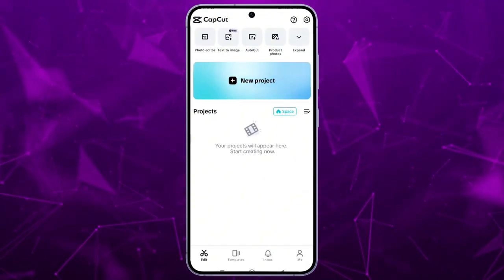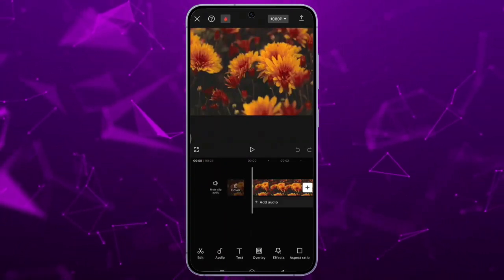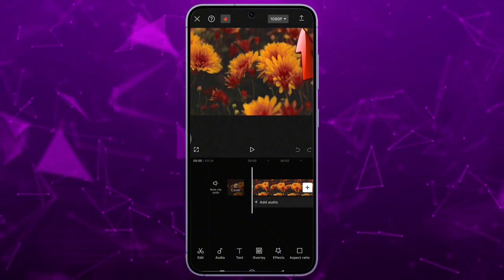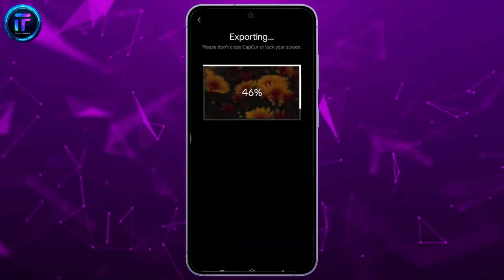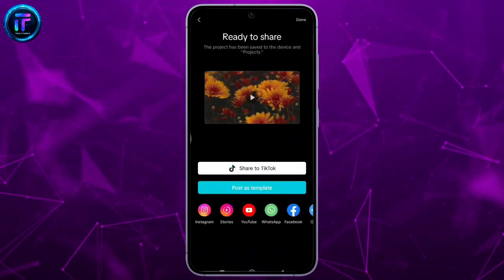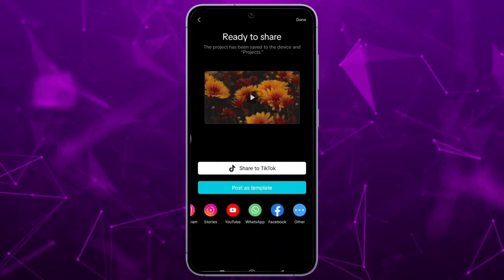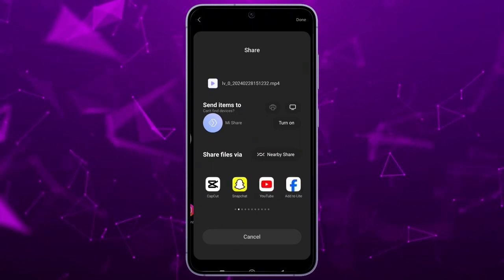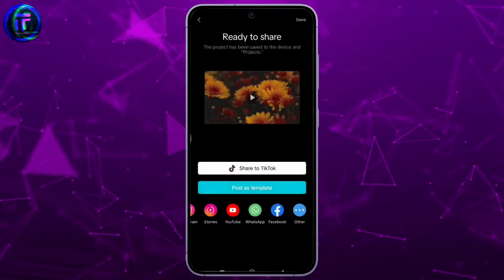How to Share CapCut Projects in CapCut 2024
In this video, we explain how to share CapCut projects with other users or export them for sharing on social media. We guide you through the process of exporting projects and sharing them via links or social media platforms.